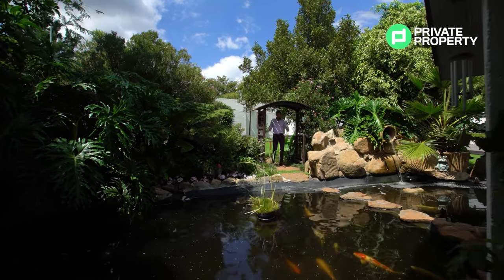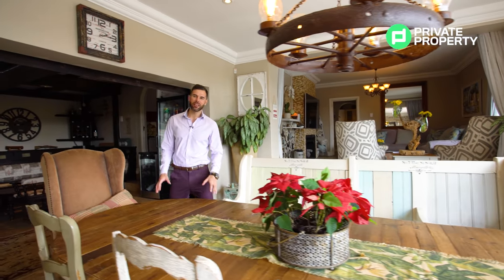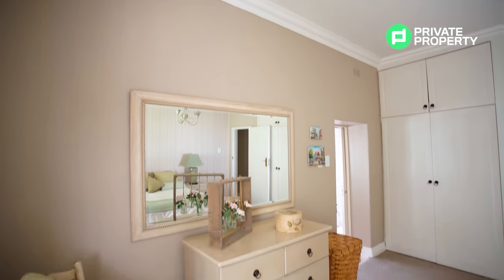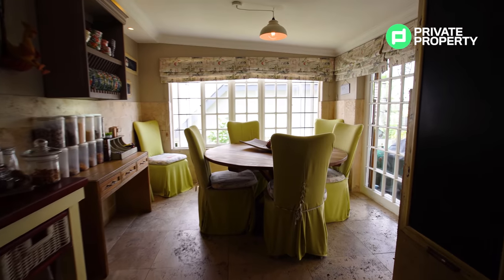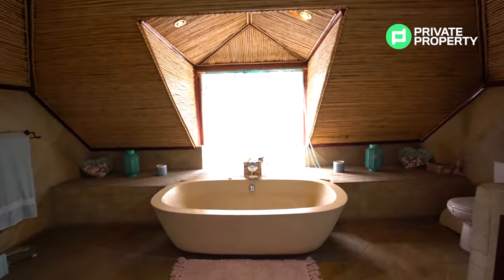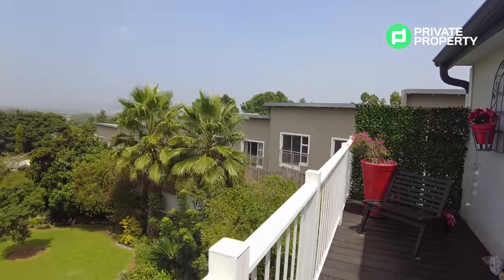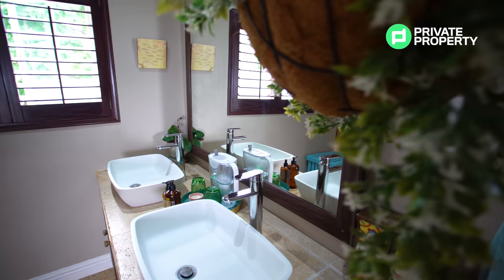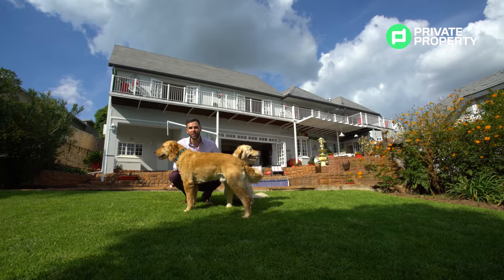Inside This Tranquil Mansion Priced Just Under R11 000 000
This home embodies tranquillity and peace! The structural design that seamlessly emphasizes on the indoor and outdoor lifestyle makes this beautifully styled mansion a signature home.

Charlene Negus from Firzt Realty Company on, 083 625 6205.

Time stamps
00:00 Intro
01:24 Sitting Area 1
01:58 Sitting Area 2
02:24 Entertainment Area
02:43 Dining Area
03:00 Bedroom 1
03:24 Bedroom 2 and en-suite bathroom
04:05 Guest bathroom 1
04:18 Guest bathroom 2
04:30 Kitchen
05:37 Outdoor Living
06:00 Staircase
06:13 Reception area
07:05 Bedroom 3 and en-suite bathroom
08:14 Bedroom 4 / Office Space
08:45 Bedroom 5
09:11 Bathroom 3
09:30 Master Bedroom and en-suite bathroom
11:05 Cottage
11:41 Garden and Outdoor Living
12:21 Realtor details